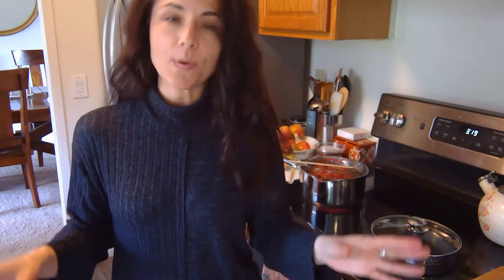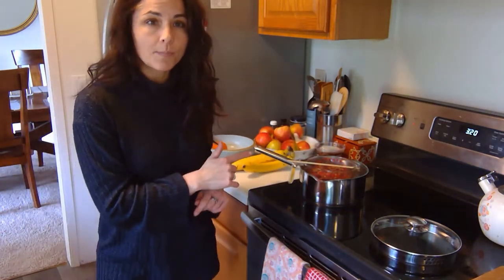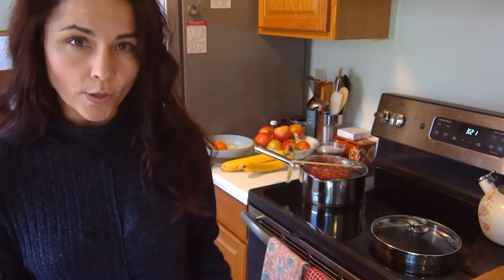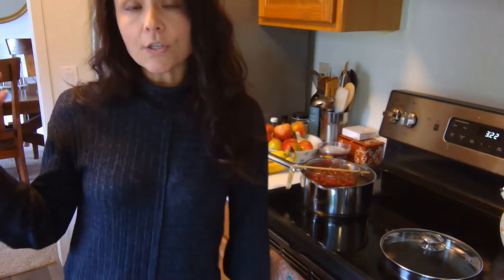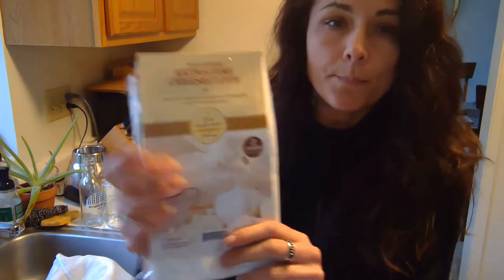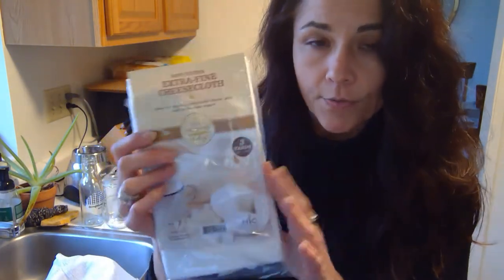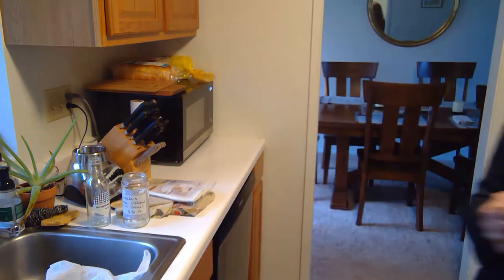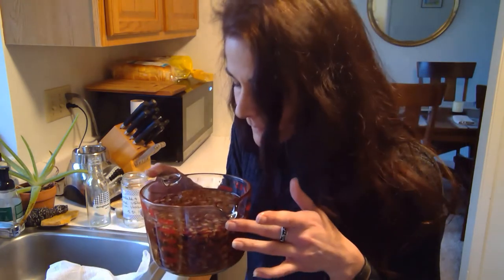Herbal Oil Quick Method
This is a tutorial on how to make an herbal oil using the Quick Method. It corresponds to page 94 of my book, All-Natural Perfume Making. This makes an herbal oil base for a perfume, bath oil, body butter, or balm. It can be used as is or add essential oils to it for scent and therapeutic benefits. See my blog, BlossomHerbs.org or BotanicalAlchemyandApothecary.com for more tutorials.